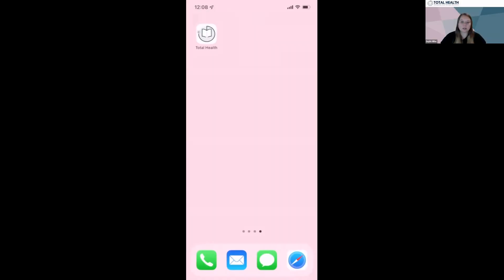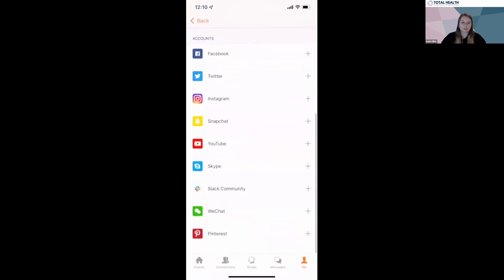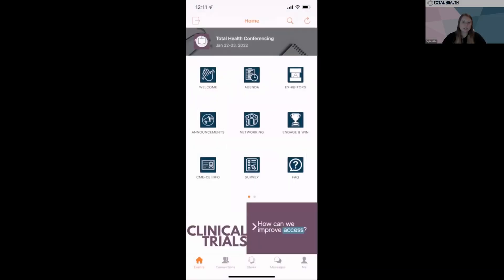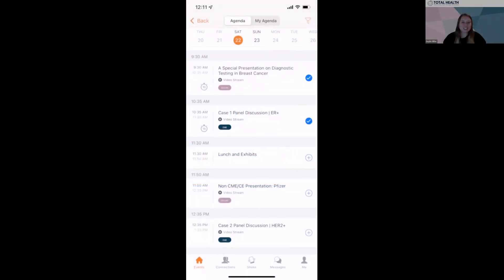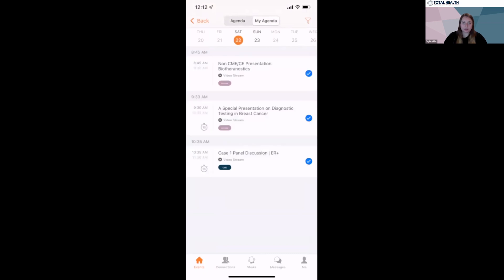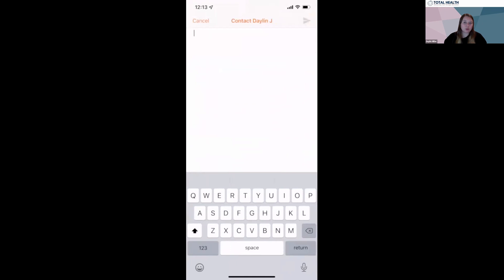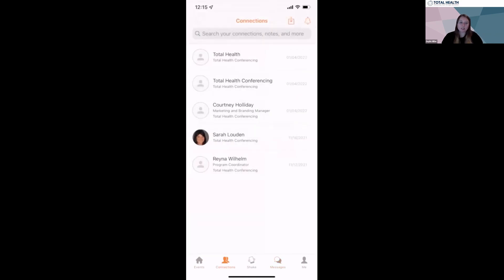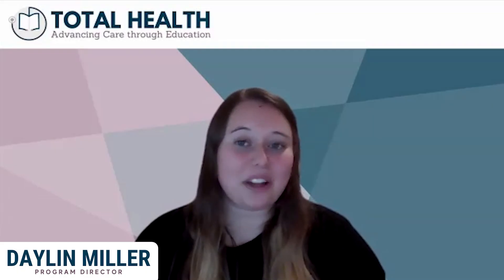Attendee App Tour | Total Health Conferencing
Daylin Miller, Program Director at Total Health Conferencing, gives you an overview of how to login to our conference app and use the digital functionalities available. Watch along before you attend a virtual or in-person conference to understand how to use our highly-rated platform. We look forward to seeing you at one of our meetings!